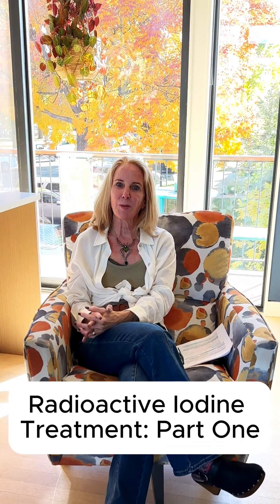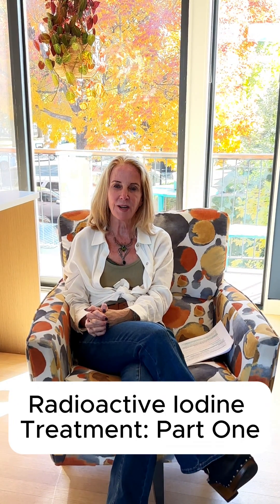When Is Radioactive Iodine Treatment Needed?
💊 When Is Radioactive Iodine Treatment Needed? (Part 1)
Radioactive iodine (RAI) therapy is often recommended for patients with hyperthyroidism, Graves’ disease, or thyroid cancer after surgery. It works by targeting overactive or remaining thyroid tissue, helping restore balance to your thyroid hormone levels. If you’re experiencing symptoms like rapid heartbeat, unexplained weight loss, or anxiety, your endocrinologist may discuss whether RAI is right for you.